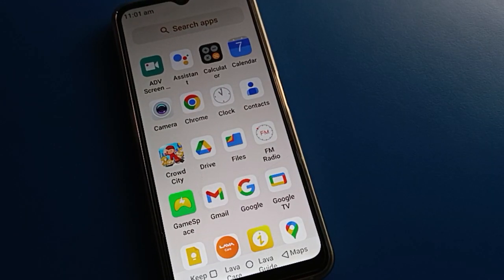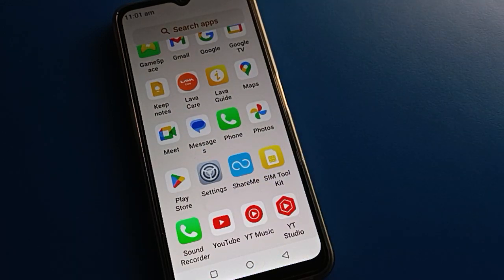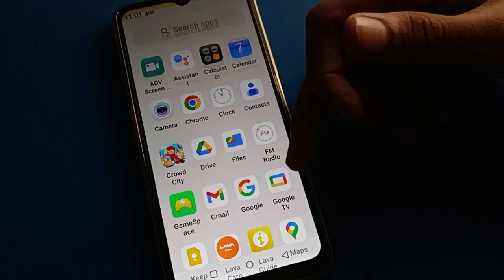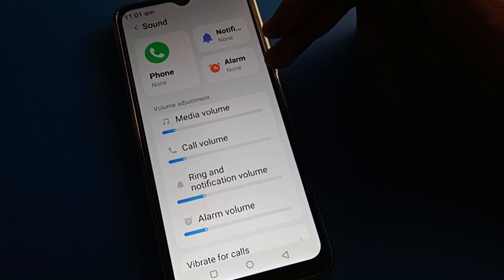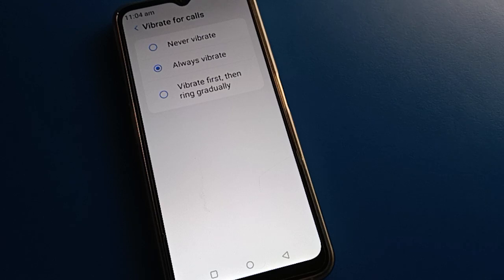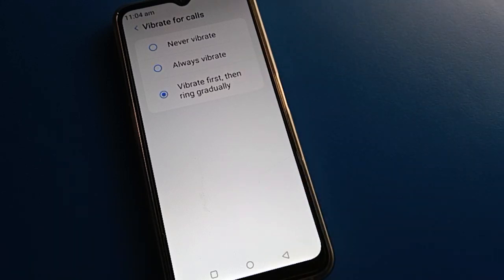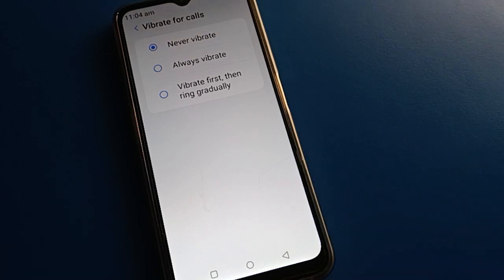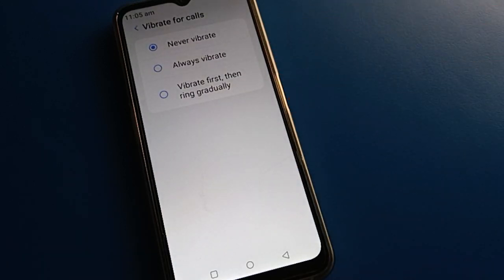How to turn off vibrate for call Lava blaze 2, sound vibration setting